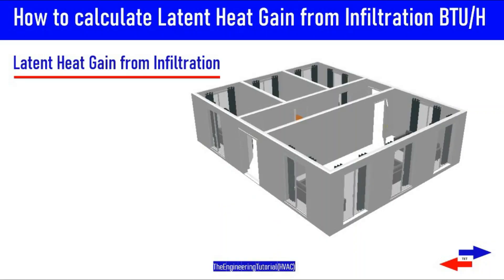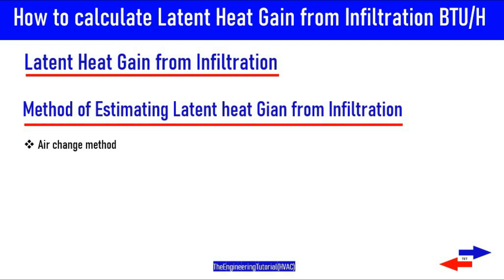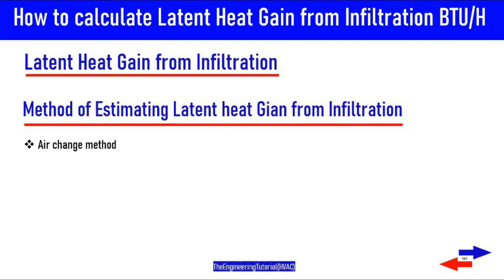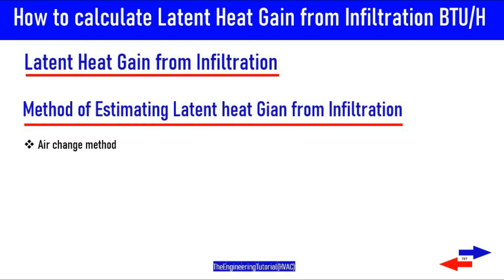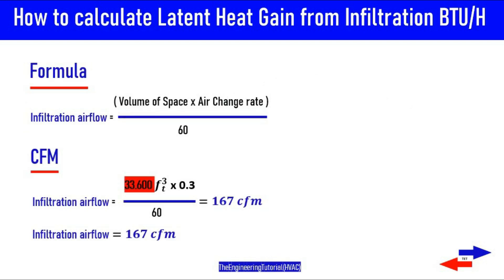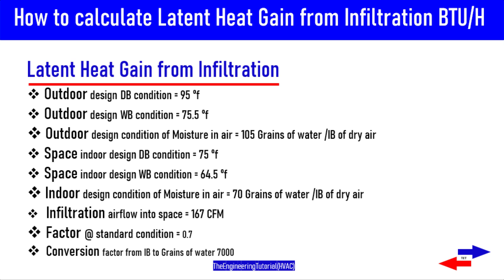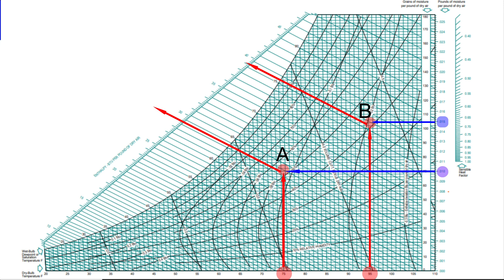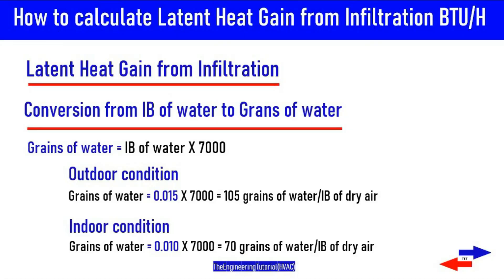How to calculate Latent Heat Gain from Infiltration BTU/H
How to calculate Latent Heat Gain from Infiltration BTU/H using air change method